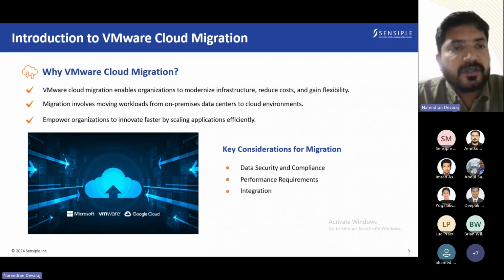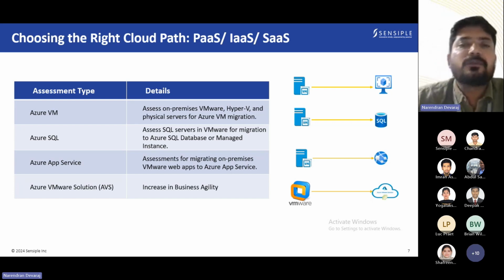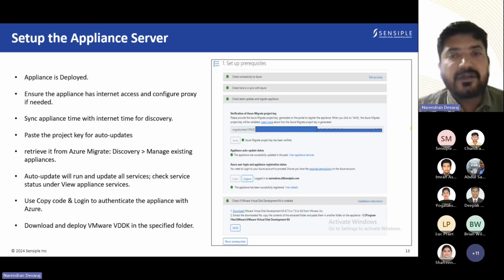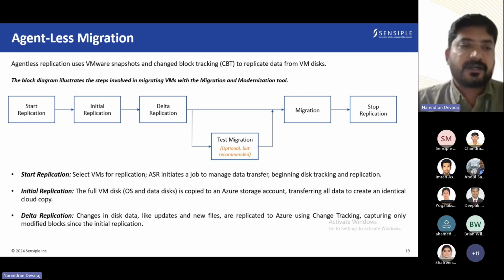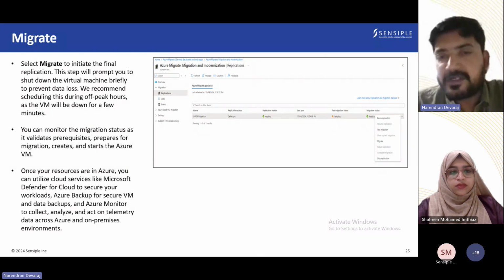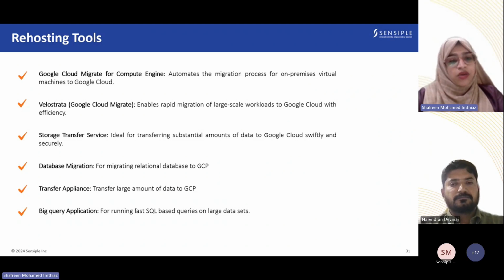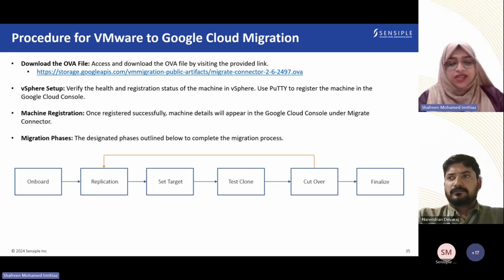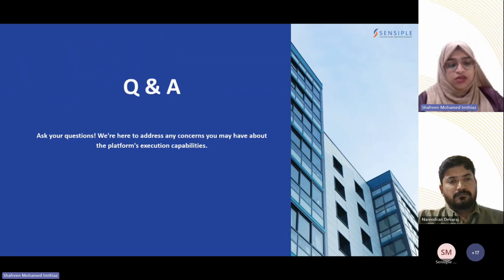On-Demand Webinar : Securing VMware migration with Azure and GCP on ease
In this webinar,  learn about the critical aspects of migrating your VMware environment to either Google Cloud Platform (GCP) or Azure.

Key Insights :

- Key considerations for migrating VMware to GCP & Azure.
- Benefits and challenges of each platform.
- Strategies for a smooth and successful migration.

Want to know how to make your cloud migration seamless please write to us , our Cloud migration expert will get in touch with you soon.